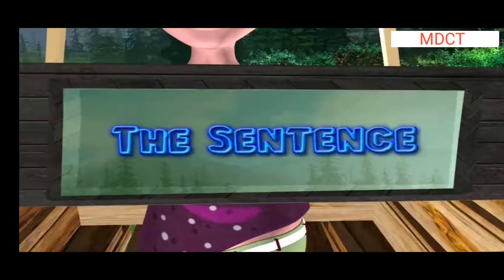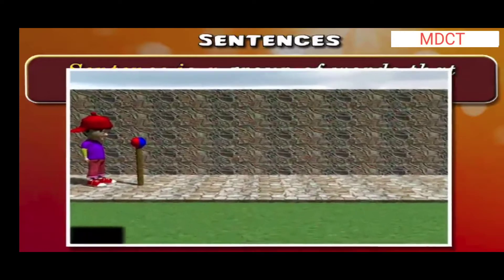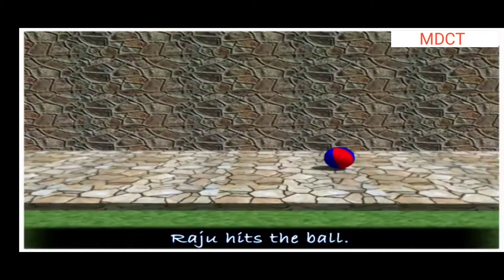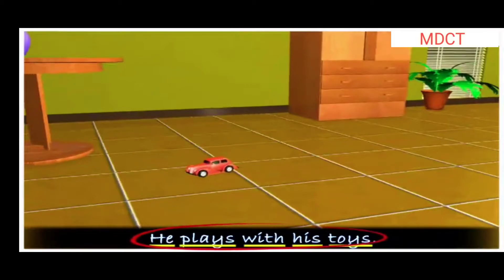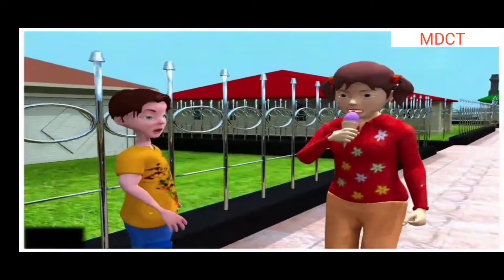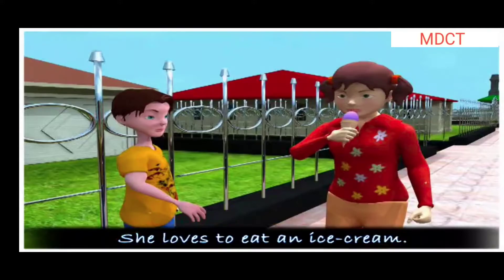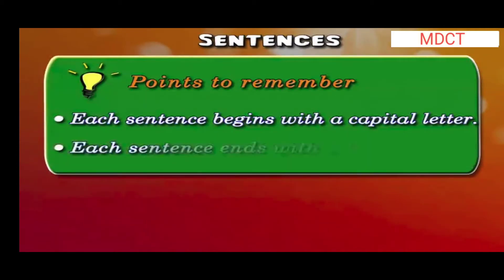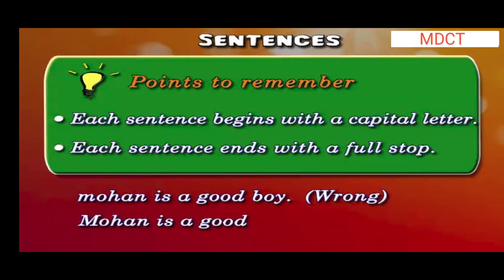Introduction to Sentence | Part- 1 | 2D/3D ANIMATION